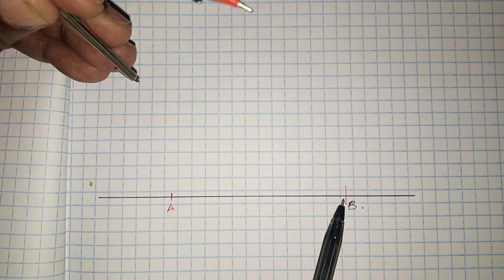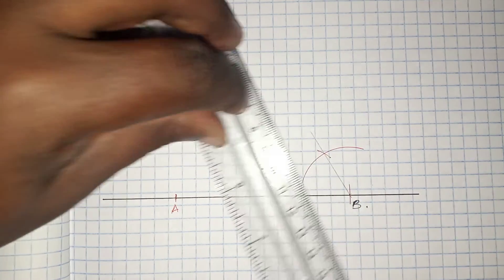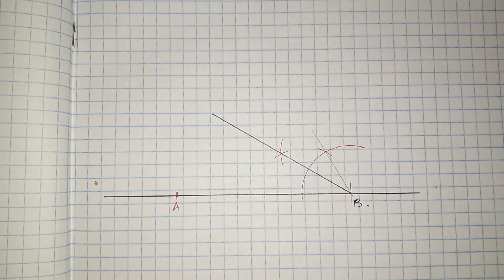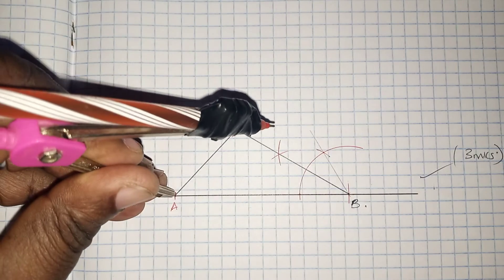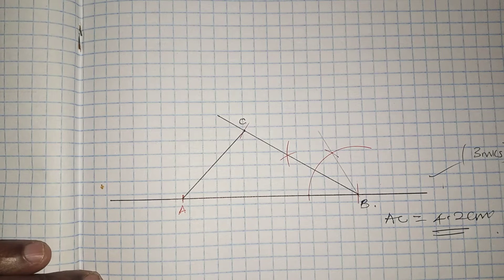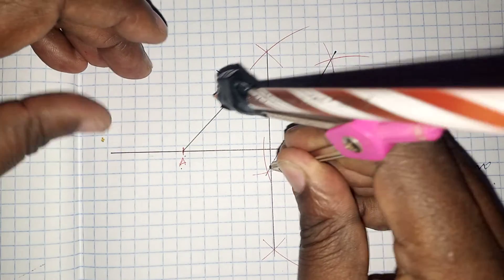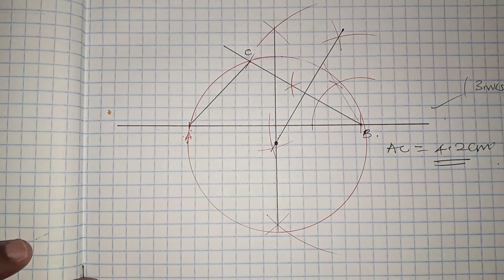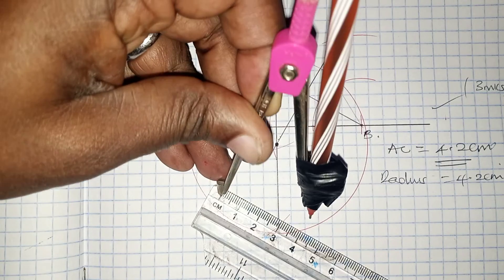Geometric construction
Form 1 Topic 21 KCSE